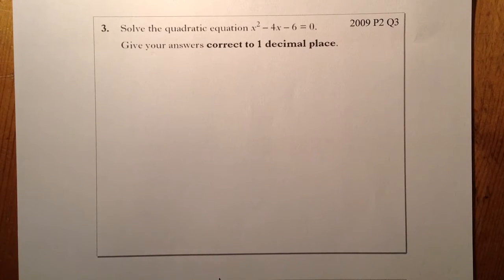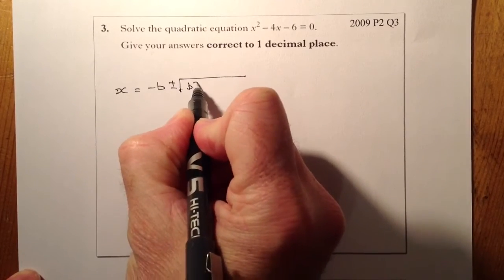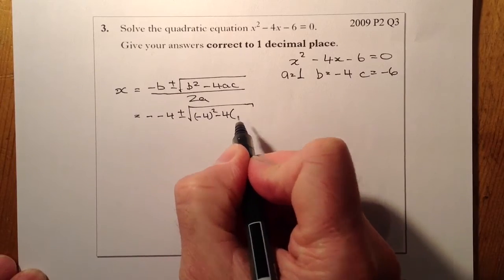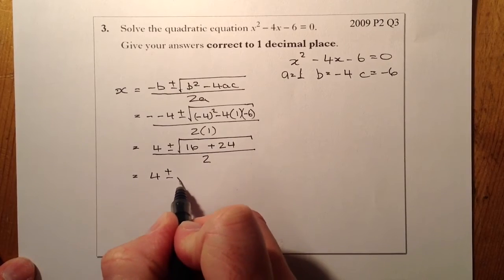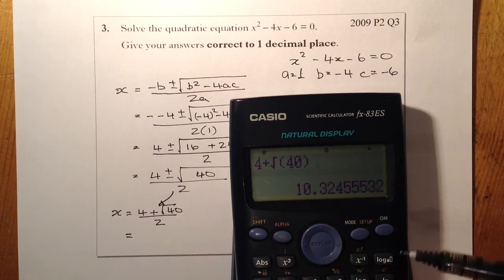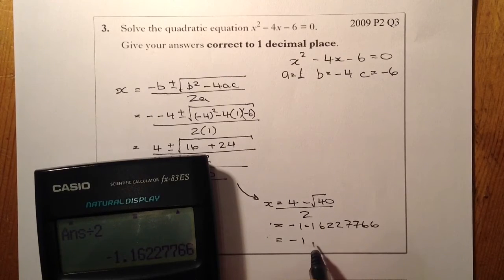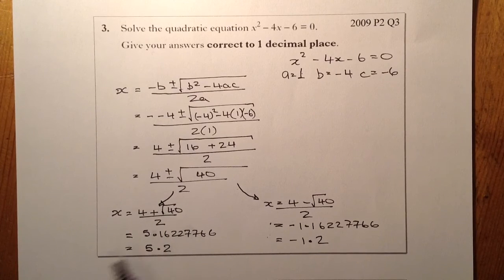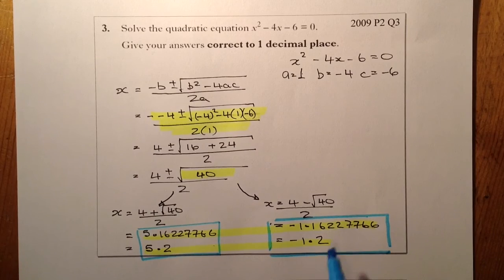Quadratic Formula National 5 Hwk Exam Practice